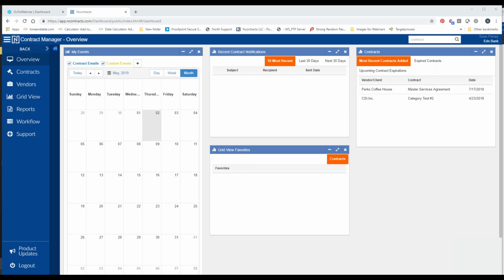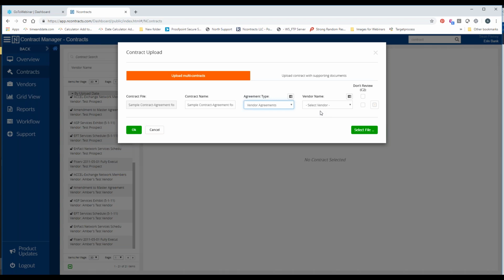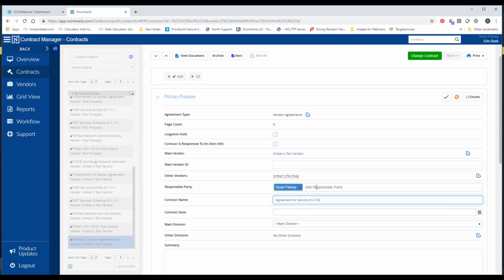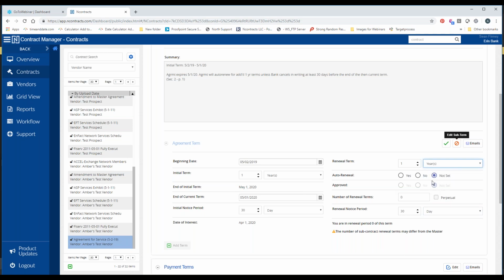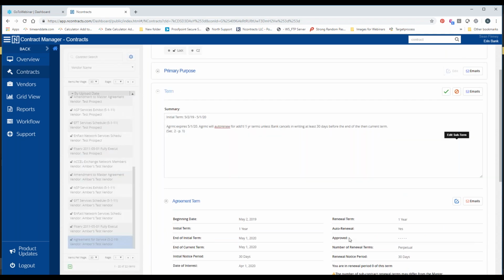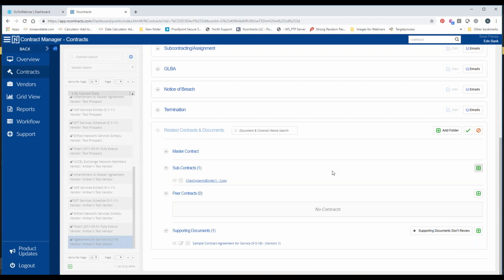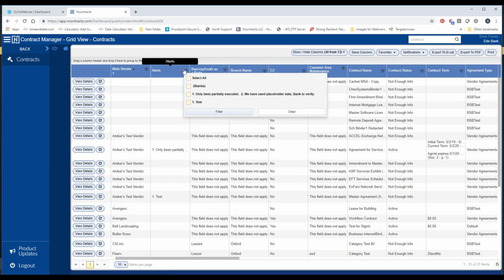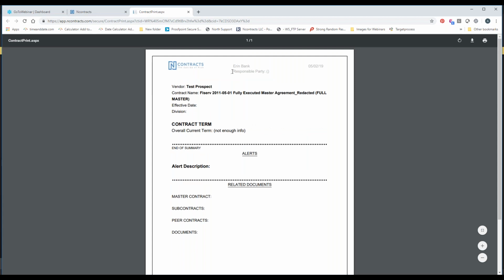NcontractsManager User Training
Ncontracts is your risk management solution for the entire risk management lifecycle.